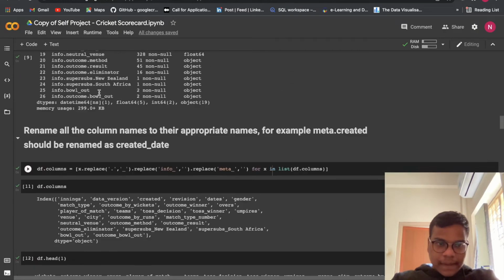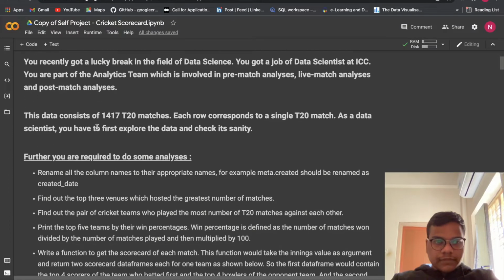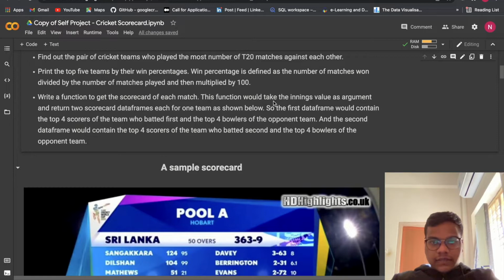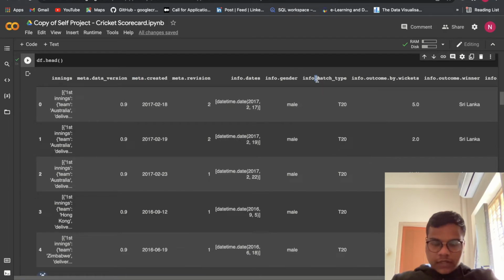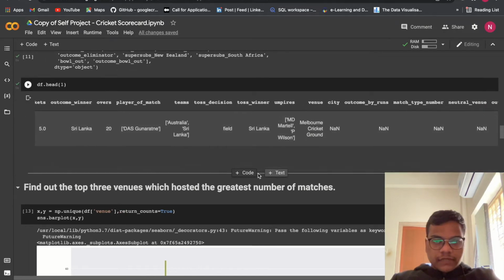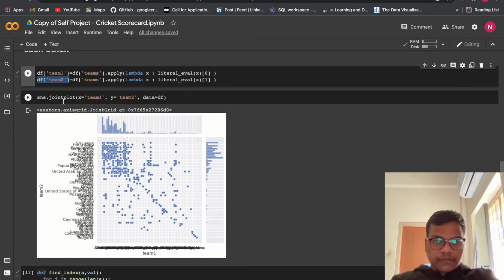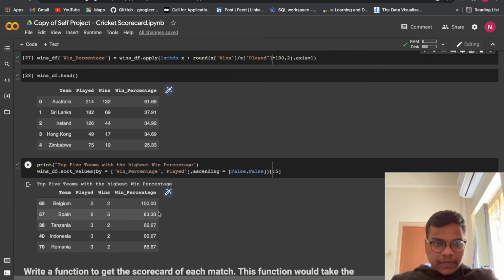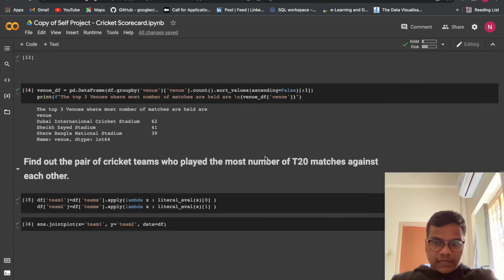Solving AlmaBetter's Python for Data science Self Project 3| Cricket Scorecard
Unlock your potential with AlmaBetter's Data Science and Web Development Program! Get hands-on training and gain in-demand skills to excel in your career.